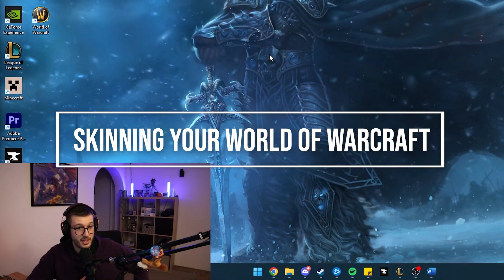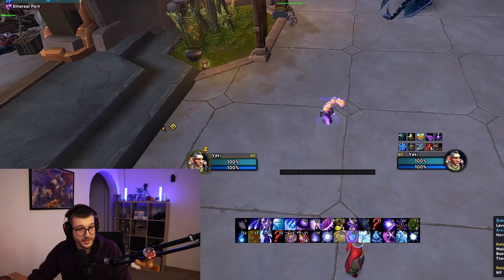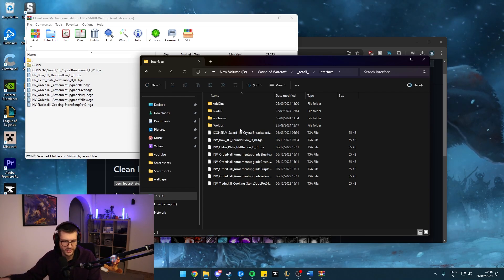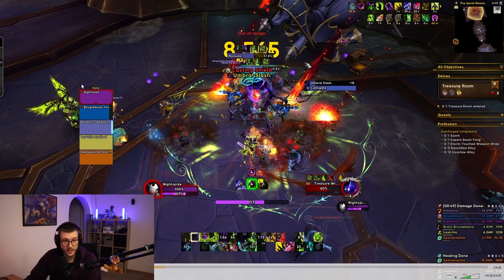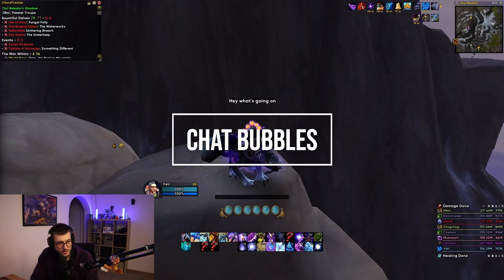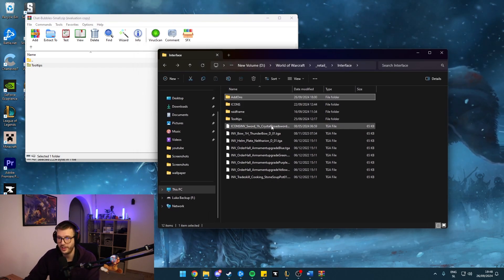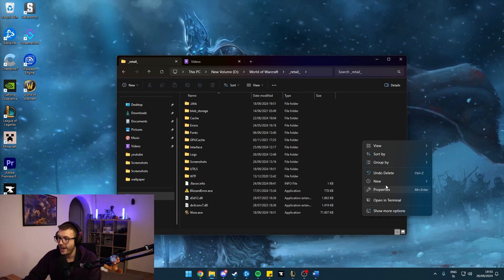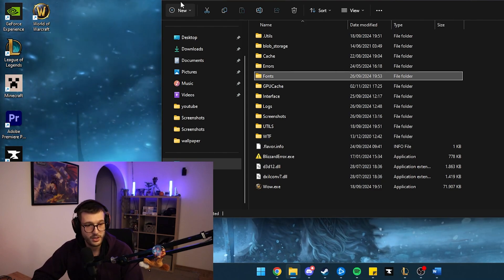How to Make World of Warcraft Look Better: HD Textures & Modern UI Guide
In this guide, I’ll show you how to upgrade the look of World of Warcraft, making it cleaner and more HD. Whether you’re tired of the default textures with old Blizzard-style borders or want a smoother, more modern UI, this guide covers everything you need to know.

1. Skinning Icons
Masque info is available on my Discord.

2. Skinning Chat Bubbles inside Raids & Dungeons
This video shows a preview of the "Small" variant

3. Raid Frames Textures
Can be found on my Discord!

4. Changing/replacing the font for the whole WOW UI
I am using a typeface called Gilroy Bold.

Song: Dornogal Music & Ambience - World of Warcraft: The War Within